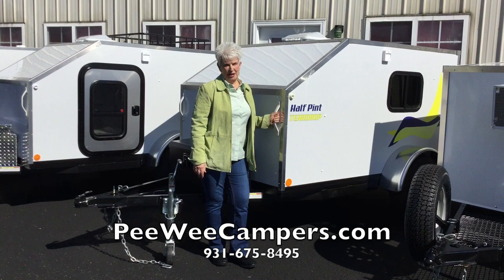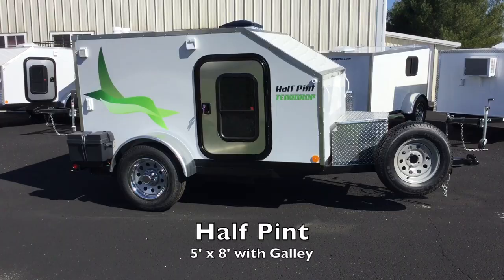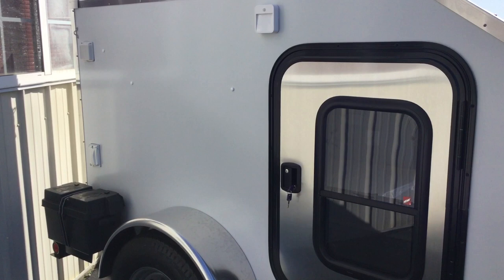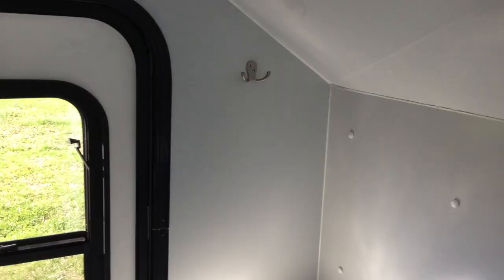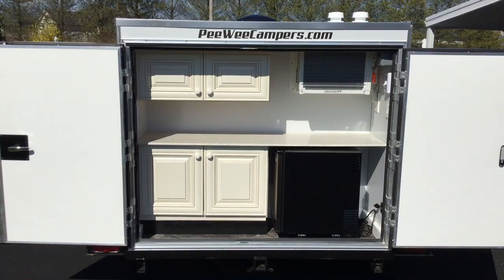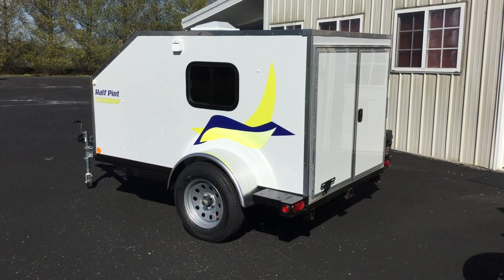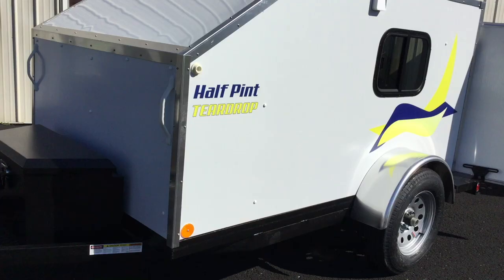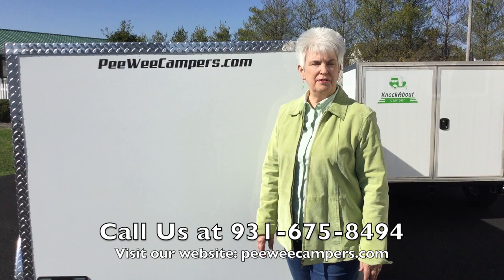Custom Built Campers for Customer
See the PeeWee Campers - inside and out. Learn more about our model sat our